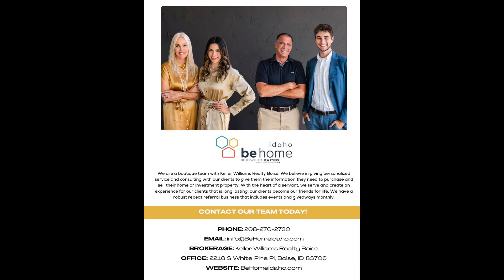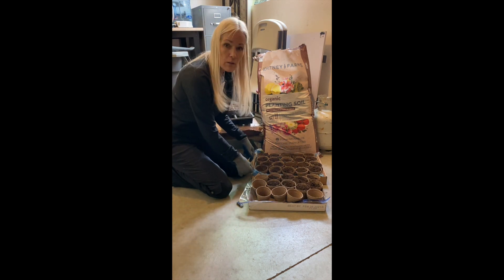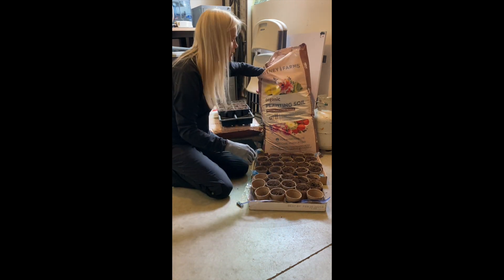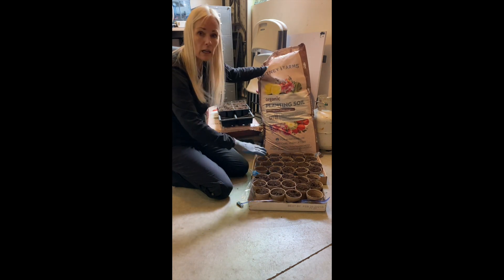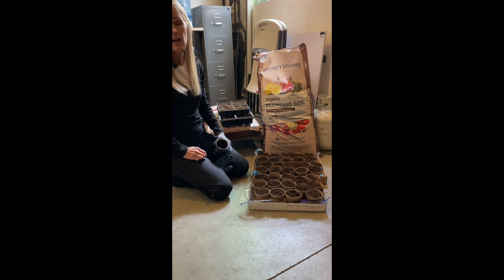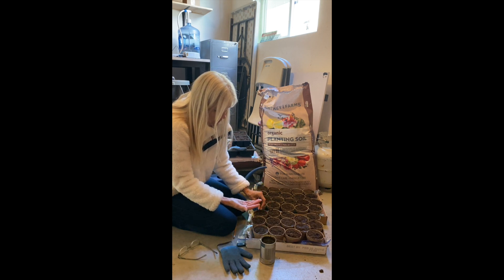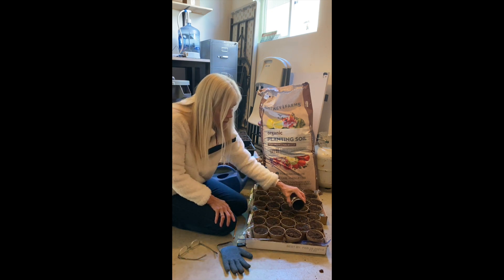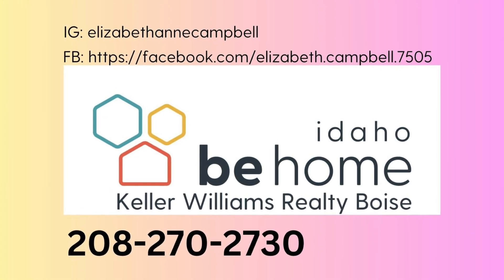Germinating Seeds in Idaho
Starting the growing season ahead of the spring takes a few steps and it's fun and rewarding when you reap the harvest. Idaho can have frosty mornings so starting inside works the best. A few things I use, heating pad, small grow light, watering can, and patience.

Video Shot on an iPhone 13 Promax in Cinematic 3 feet away from the host.